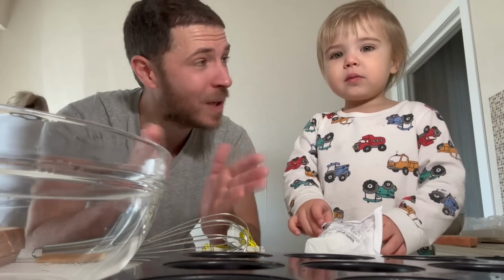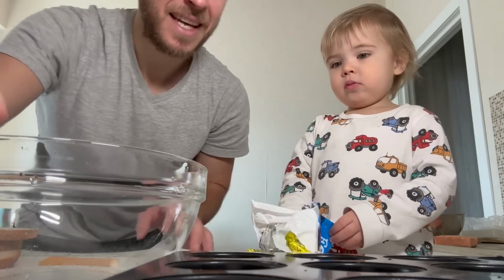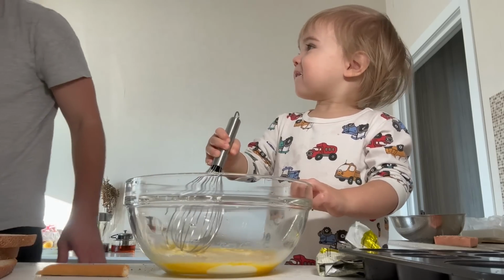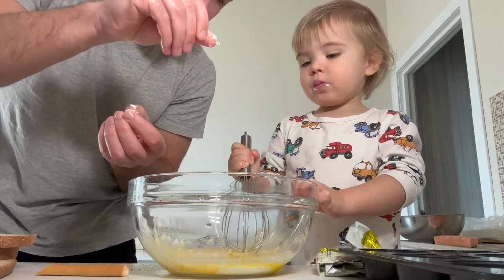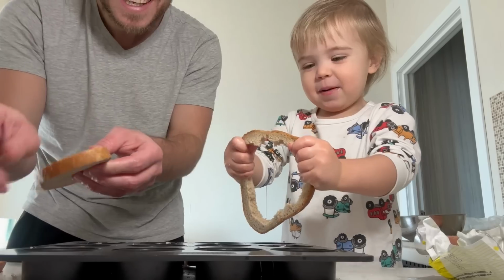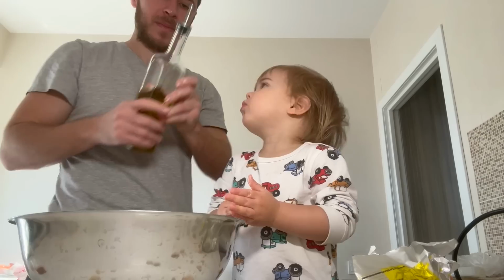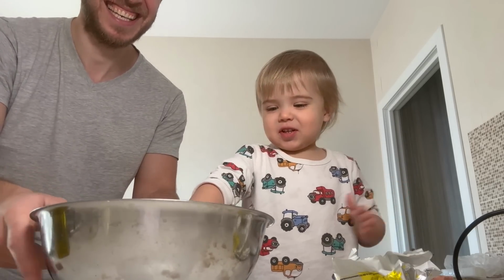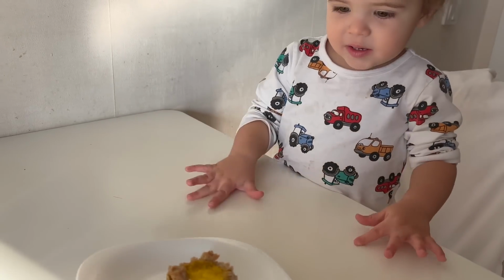Turn Bread into a Delicious Breakfast for Your Baby!